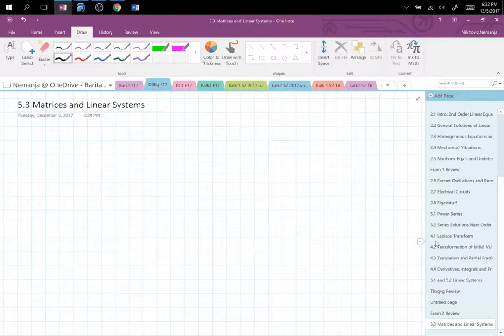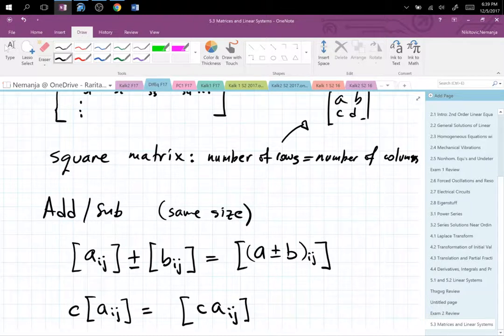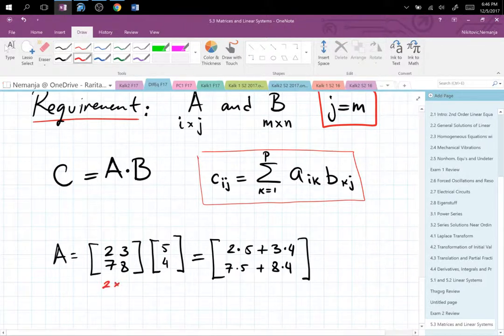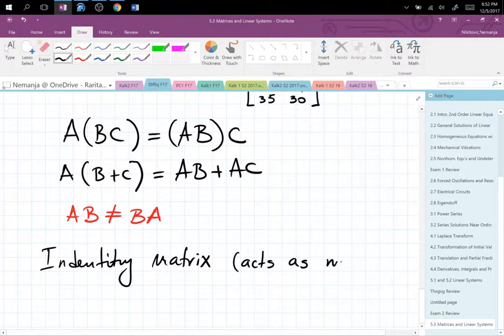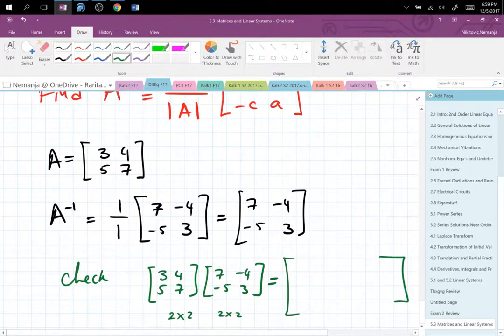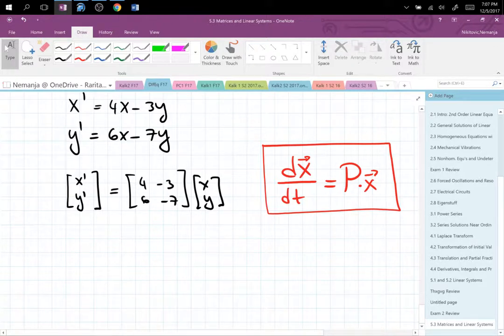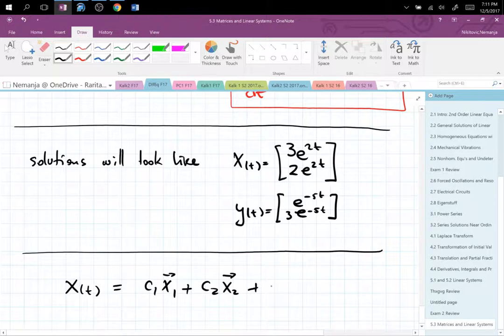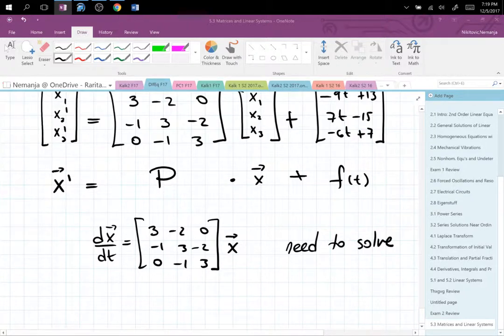Nik's Live Calculus Stream (DifEq 5.3 Matrices and Linear Systems)